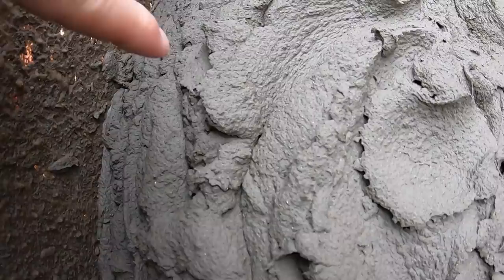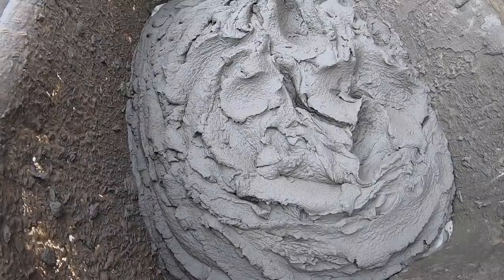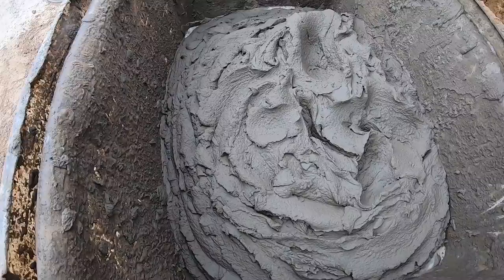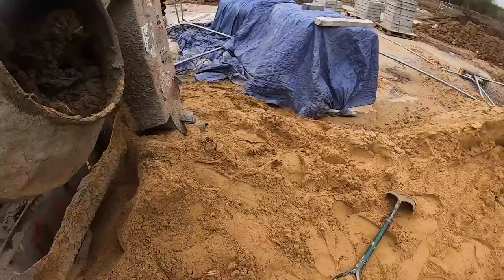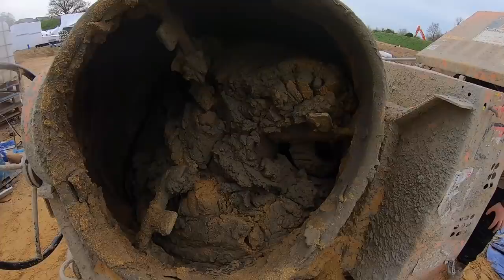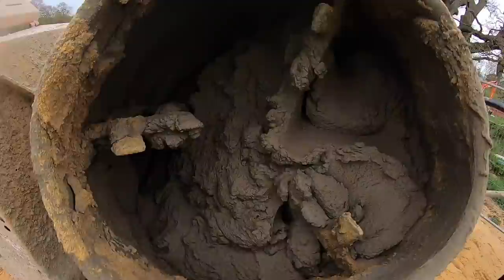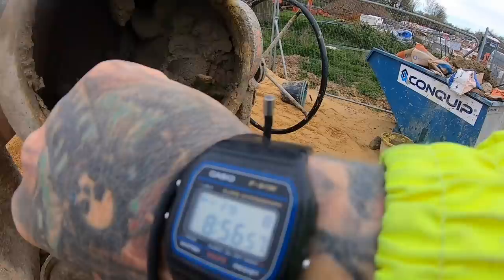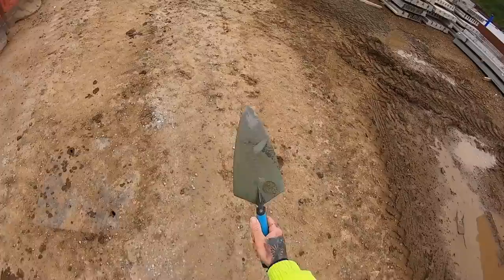How to lay a BED the RIGHT way!?!?!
Bricklaying for beginners, bricklaying tutorial, diy bricklaying, bricklaying video